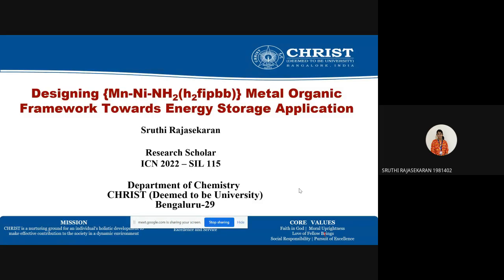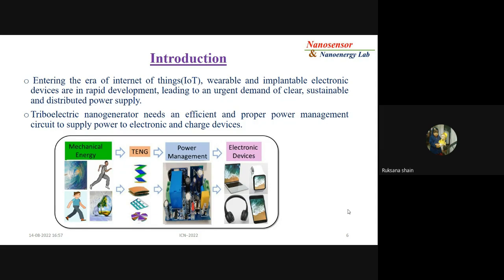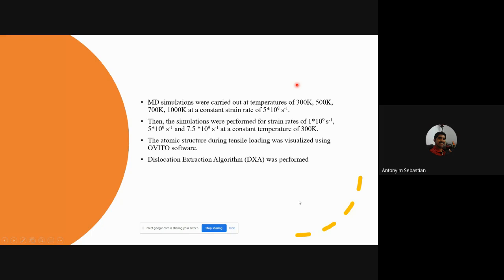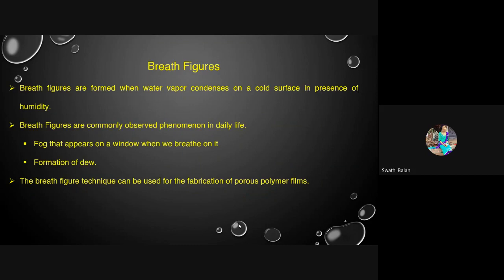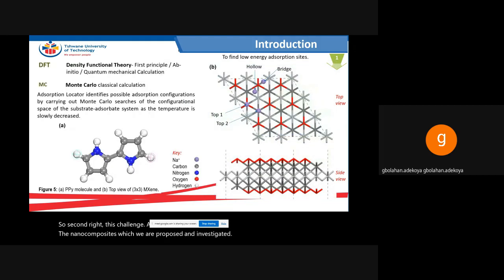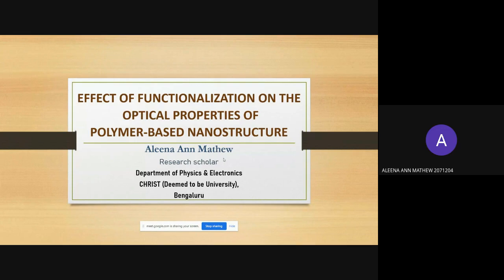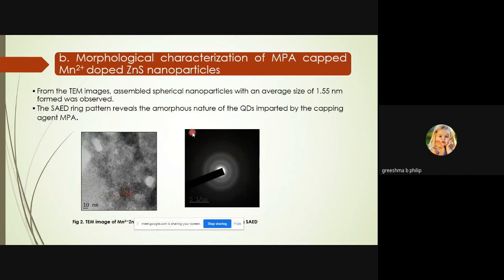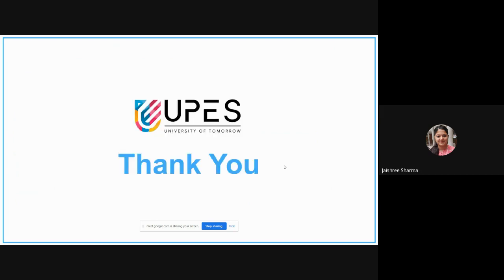International Online Conference on Nano Materials ICN2022 12 - 14 Aug 2022 Day 3 Hall 2-2MGU IIUCNN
This conference will be one of the big International online meetings exclusively dedicated to Nano Materials. We hope that the conference will be extremely useful to researchers working in this field as people with diversified backgrounds are expected to attend the conference and make the event truly interdisciplinary in nature. The conference will emphasize the recent advances in interdisciplinary research on processing, morphology, structure and properties of Nano Materials and their applications in various fields. This symposium will bring together a panel of highly-accomplished experts in the field of Nano Materials. Talks will encompass basic studies and applications and will address topics of novel issues, difficulties, and breakthroughs in the field of Nano Materials. The conference will feature keynote addresses, a number of plenary sessions, invited talks and contributed lectures focusing on specific tenets of Nano Materials.

American Chemical Society (ACS), USA Awards
American Chemical Society (ACS), USA has offered Eight Best Poster Presentation Awards. The winners will get an ACS journal certificate from the listed ACS journals which include: ACS Nano, Nano Lett., ACS Appl Nano Materials, ACS Omega, ACS Materials Au (2), ACS Nanoscience Au (2). Besides, ACS will be sending ACS branded Notebooks and Pens for 150 participants. The International Jury will evaluate the posters

Oral Talks Awards
The conference organizers will provide three best oral presentation awards for the best short invited talks. The International Jury will evaluate the short invited talks.